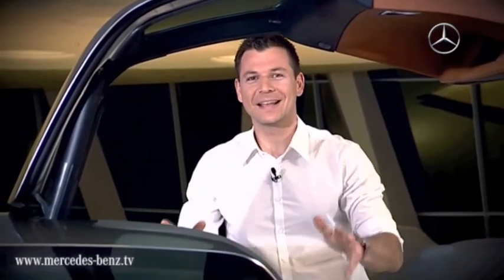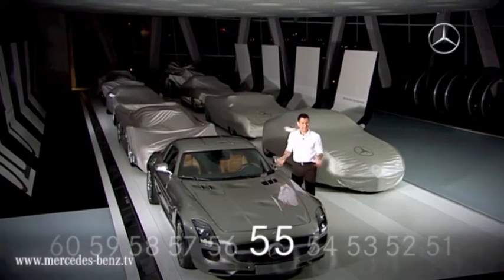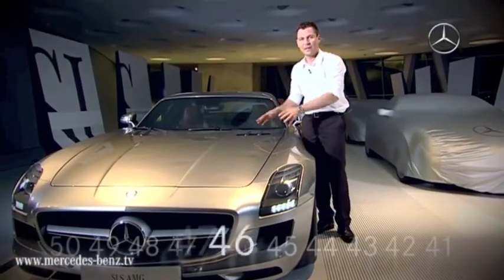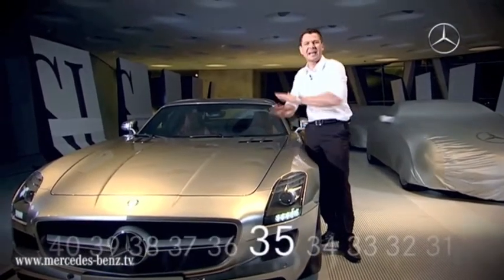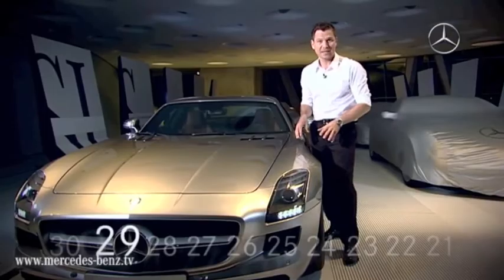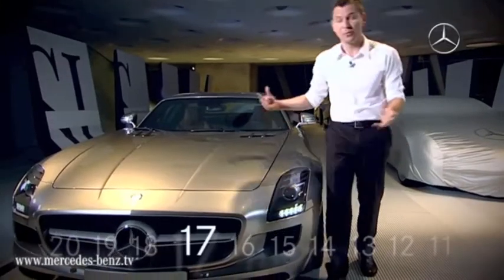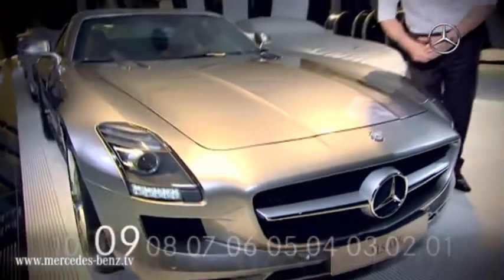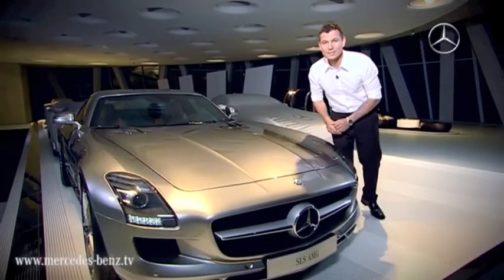Mercedes-Benz: El SLS AMG en 60 segundos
¿Qué ingeniero tiene la posibilidad de dar rienda suelta a sus fantasías automovilísticas sin límites?
El resultado  es un superdeportivo revolucionario en el que cada detalle está ideado para ofrecer máximo dinamismo.
El motor AMG de altas prestaciones con un peso en seco de sólo 205 kg está montado en disposición delantera central, en la posición más baja posible dentro del vehículo. La carrocería es una estructura excepcionalmente rígida y ligera. Dinamismo puro, el sueño de cualquier ingeniero mecánico.